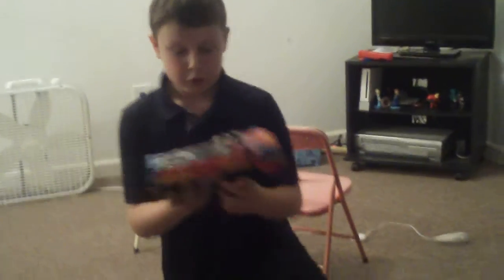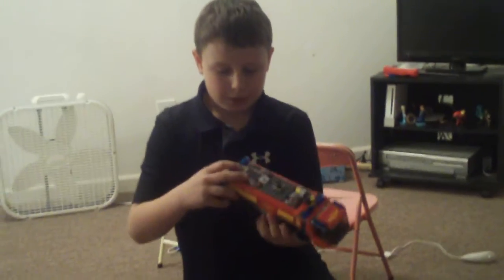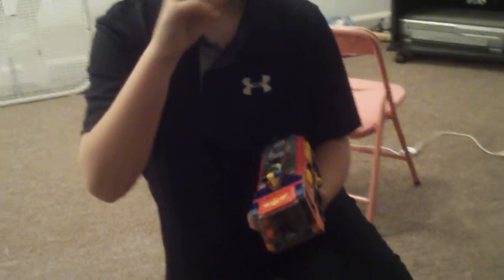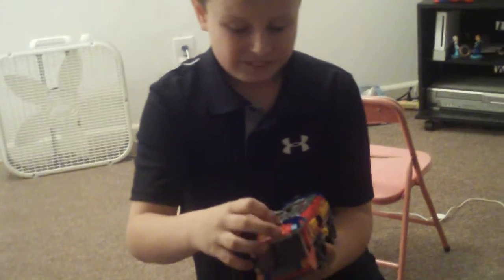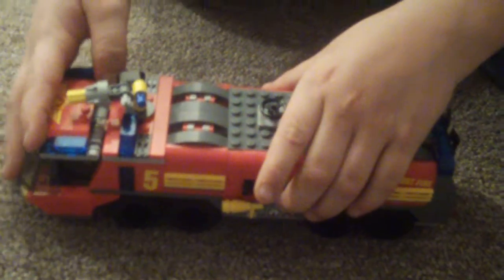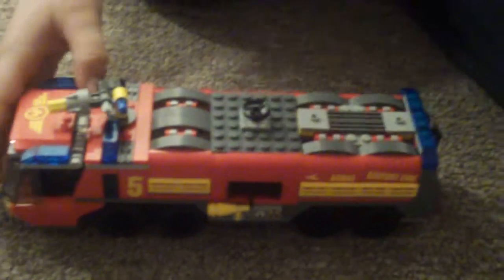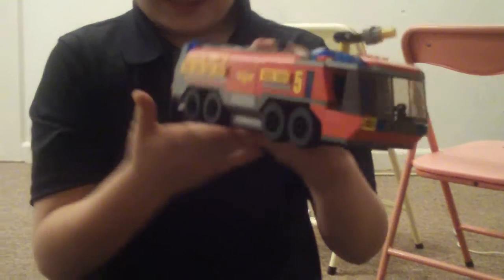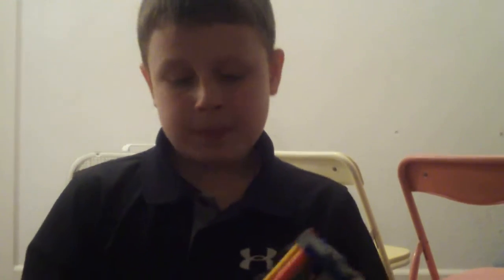lego city airport fire urck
hey guys this is a video on something i got a few weeks ago hope you like it